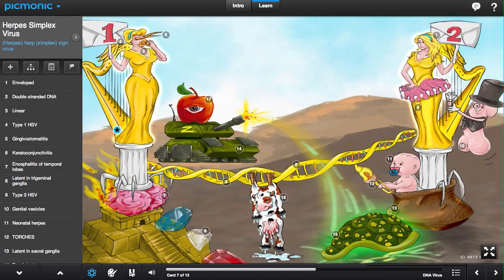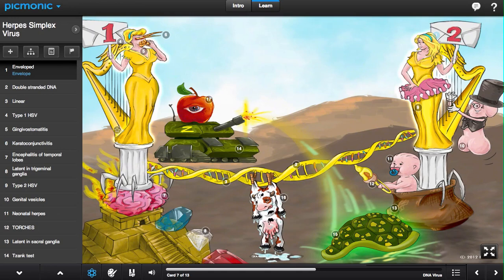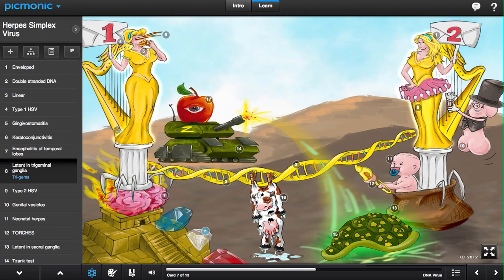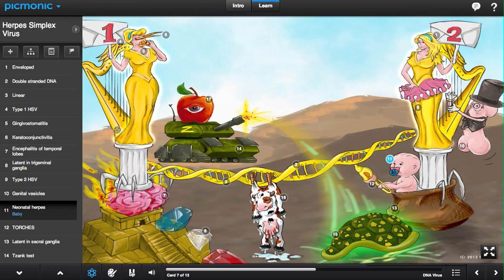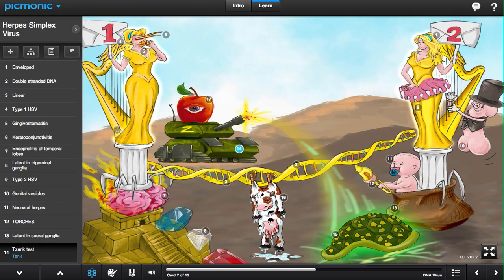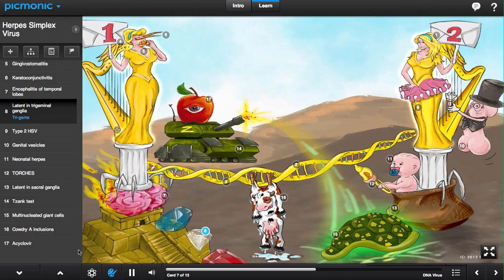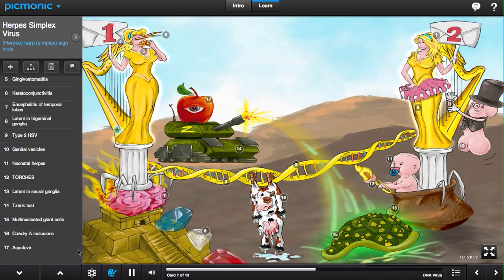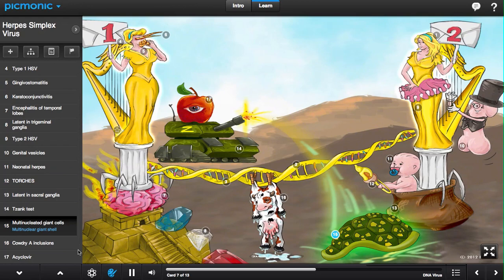Herpes Simplex Virus